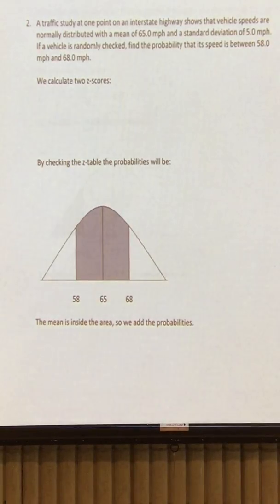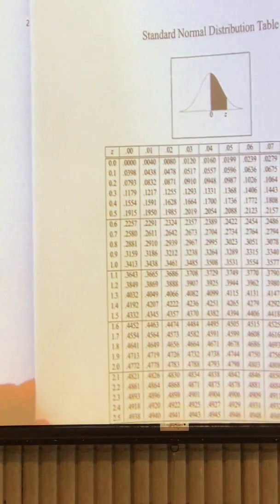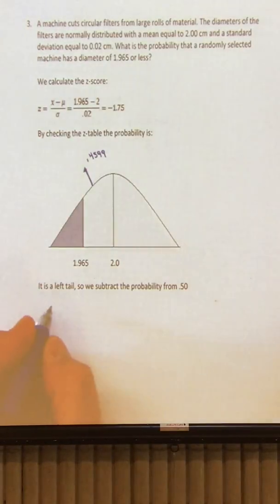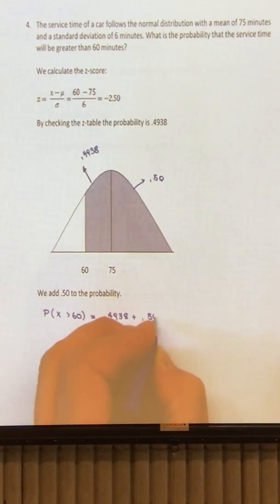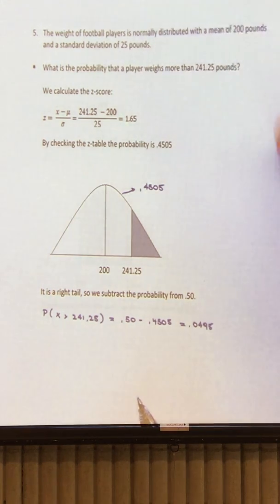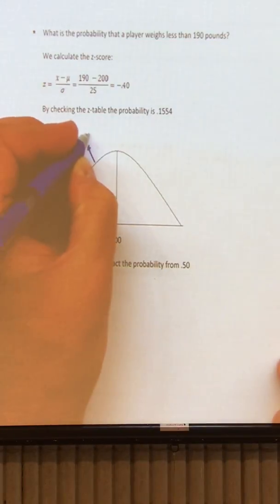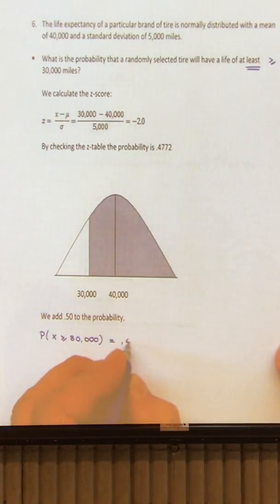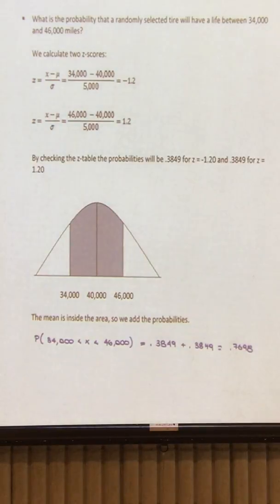CHAPTER 7B EXERCISES